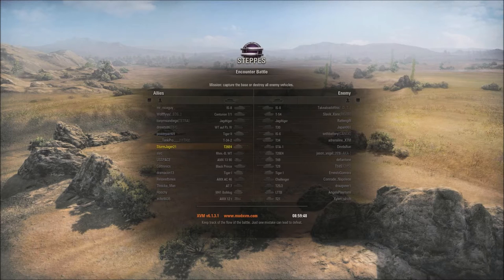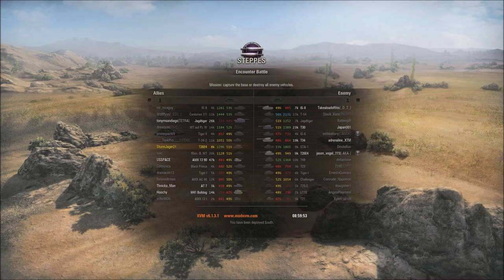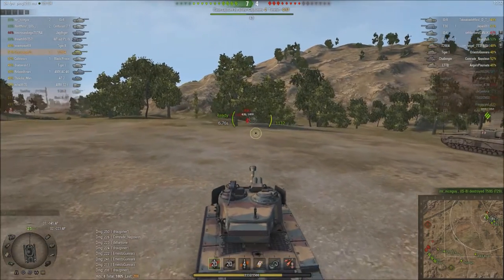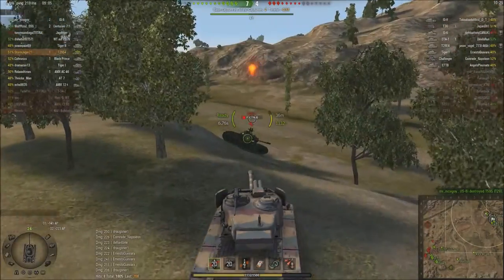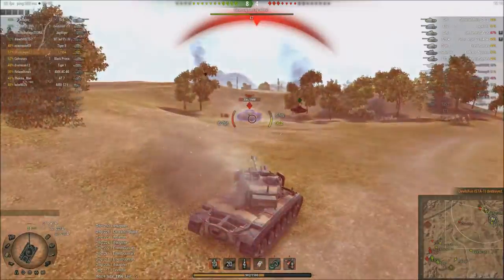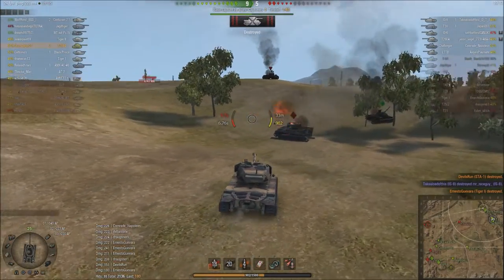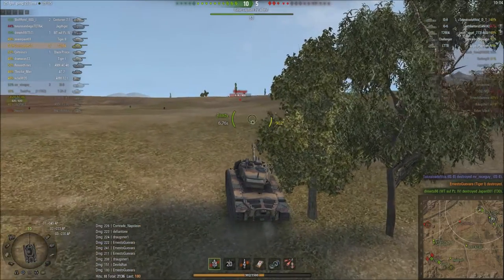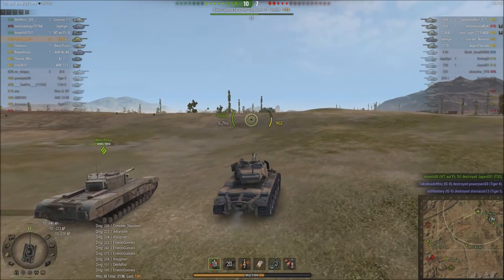Super Pershing - Lets play live game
One of the many live game play videos I am going to do.